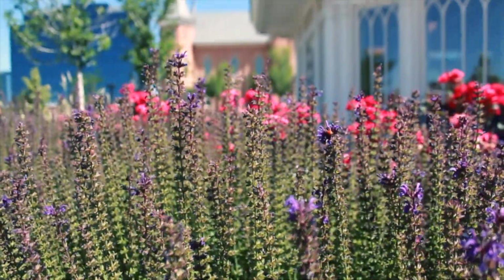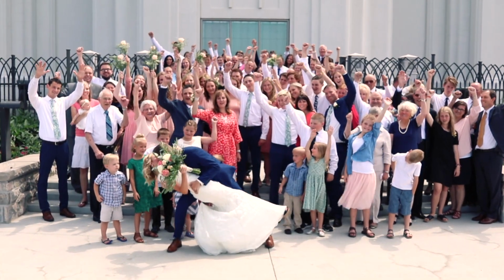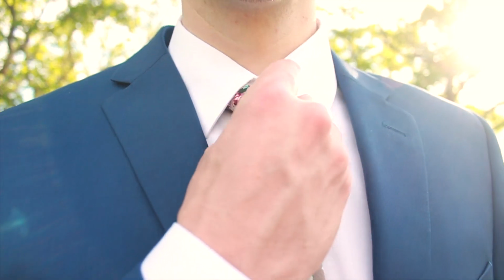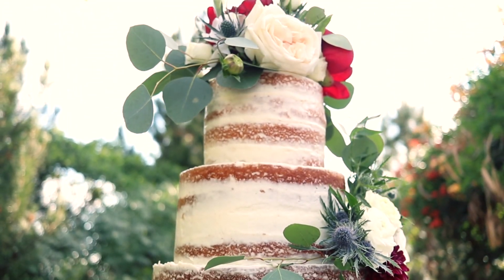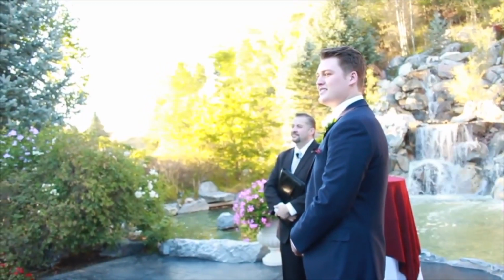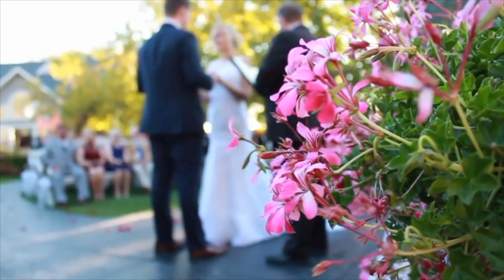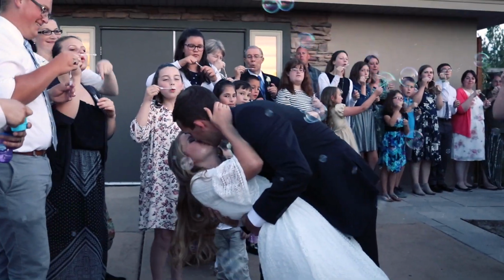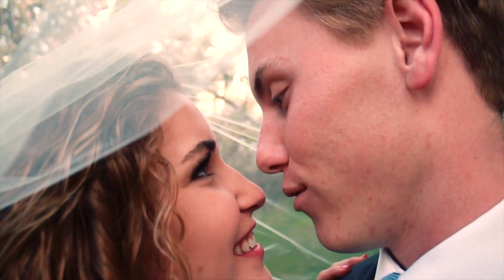How to film a Wedding. Videography Guide, for Beginners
Wedding Videography for Beginners.
here is a link to my website if you want to see some examples of my work